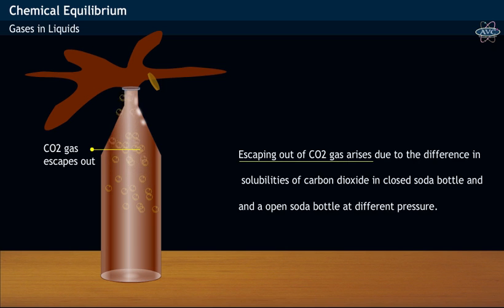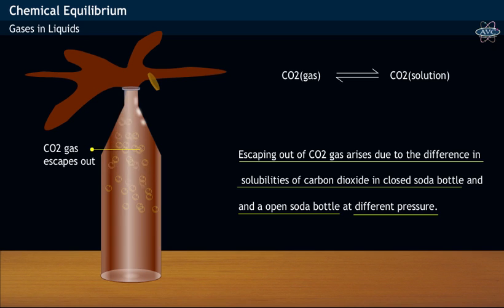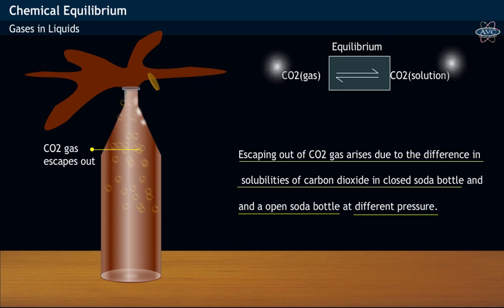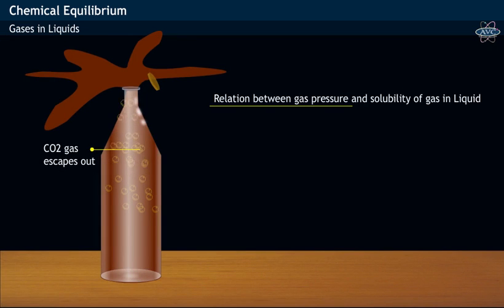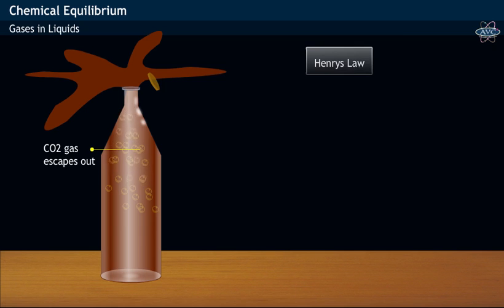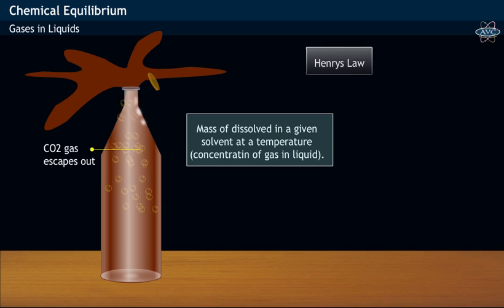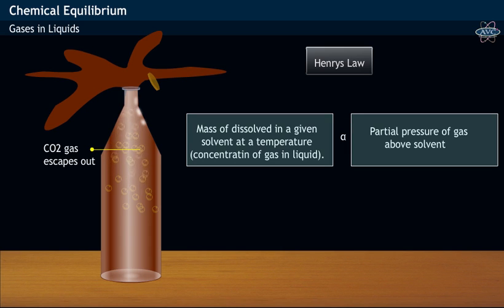Gases in Liquids and Henrys Law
Brief Video explains the equilibrium existing between gases dissolved in liquids. The audiovisual presents presents basic definition of Henrys Law.